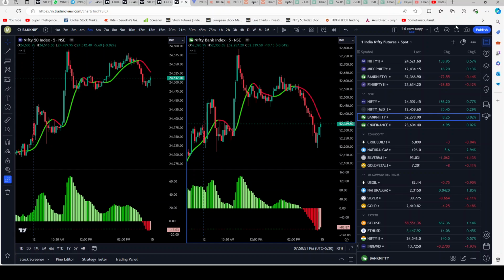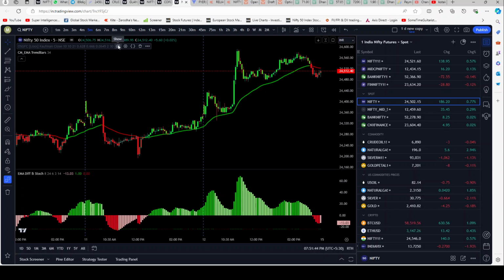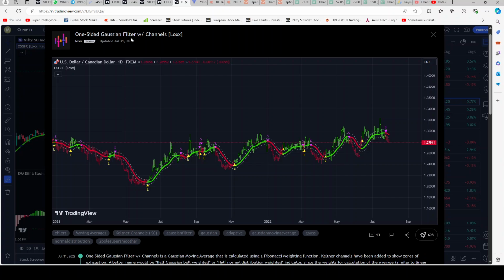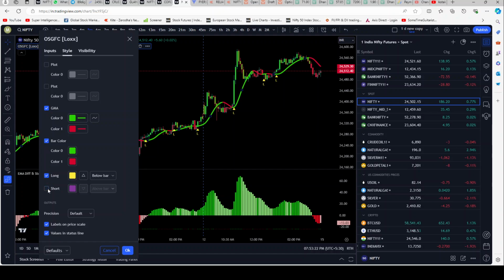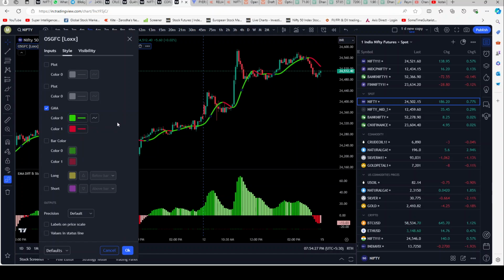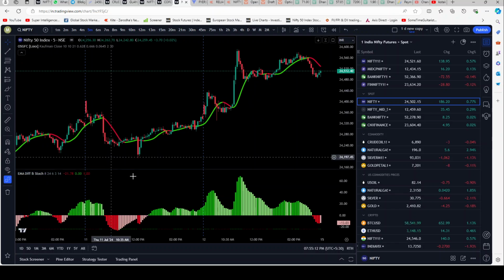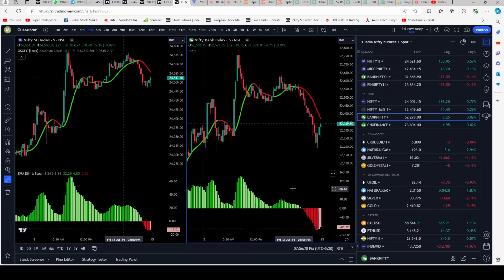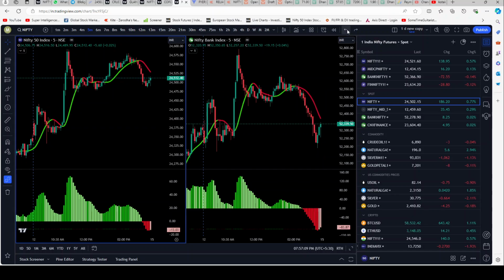Only 2 indicators - 5 minutes - 2 EZ - Default Settings